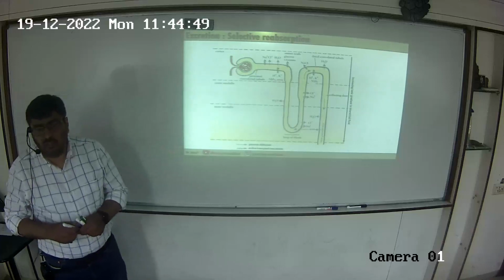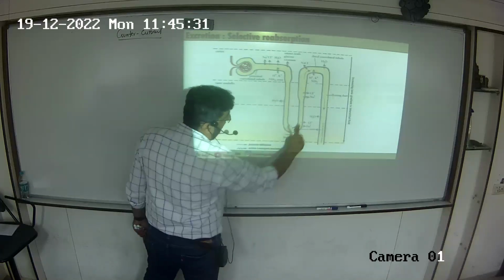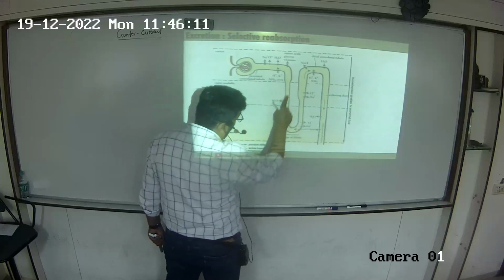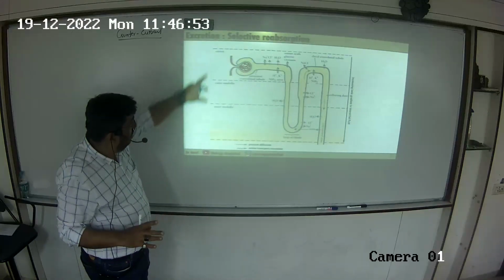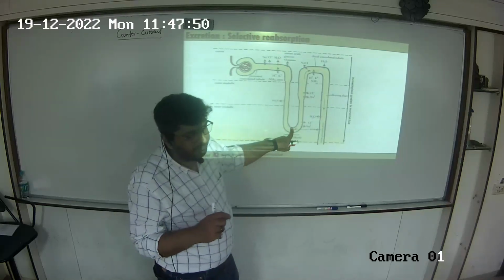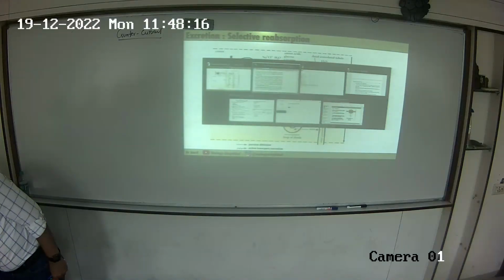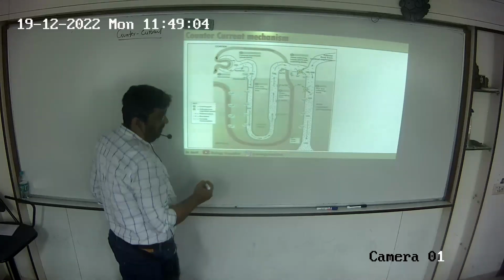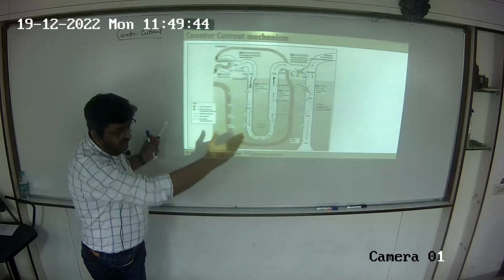Excretion Lecture 4 Part 1